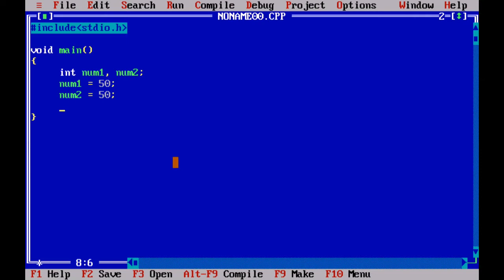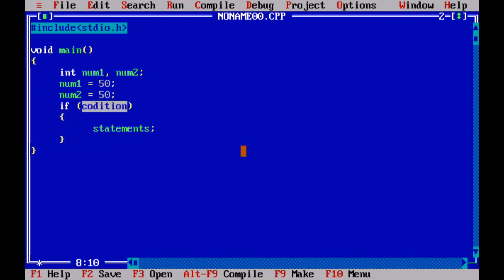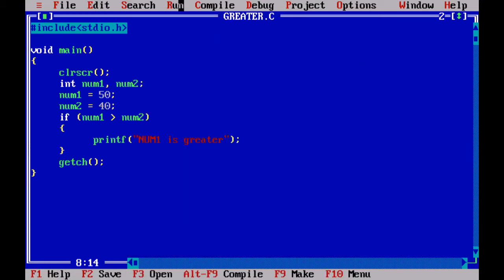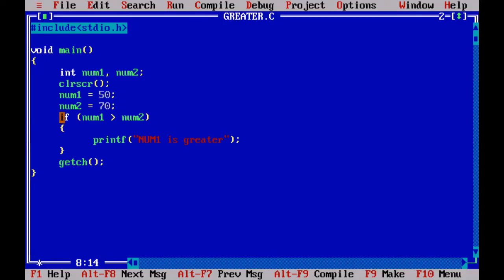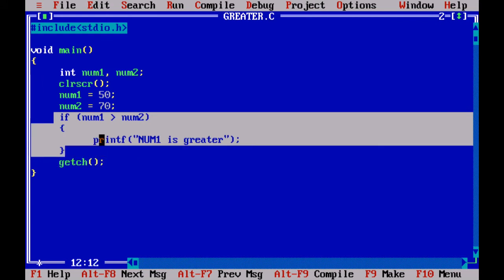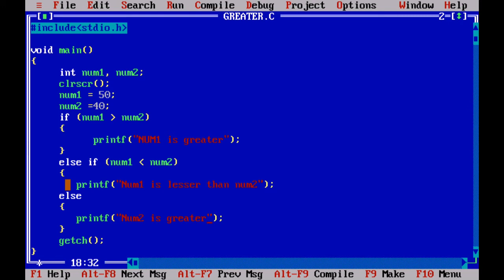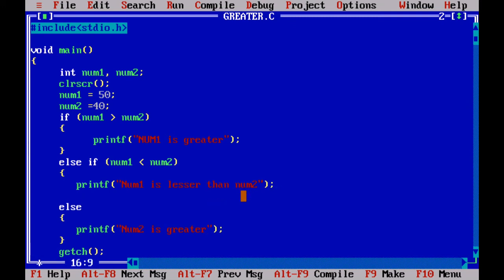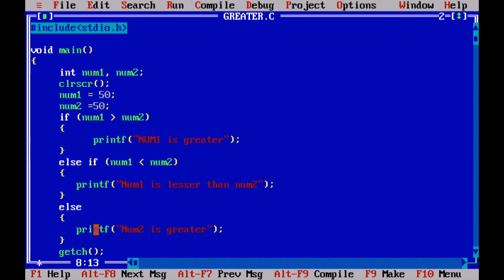C Programming for BEGINNERS...!!! Decision Making | DevEasy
Hello Guys...
Welcome to DevEasy

Here comes the easy to understand C Programming tutorial
In this video i have explained about the concept of Decision Making.
1. IF statements
2. Else if statements
3. IF Else statements